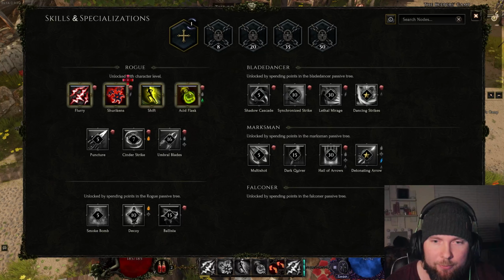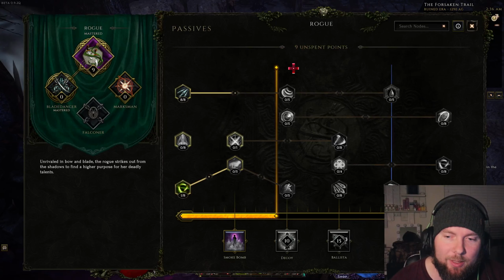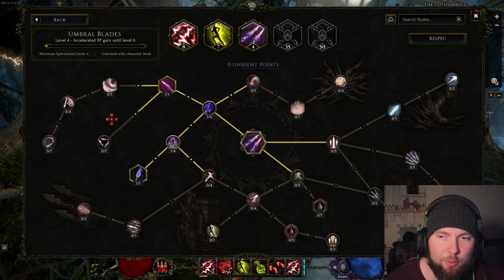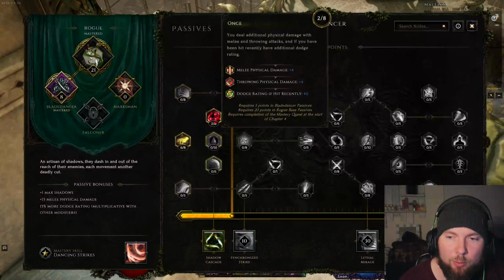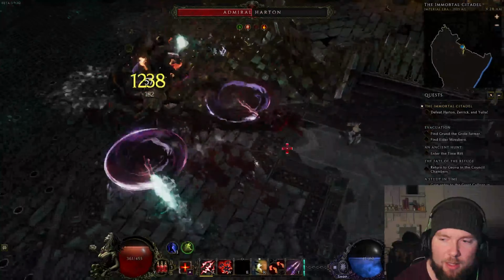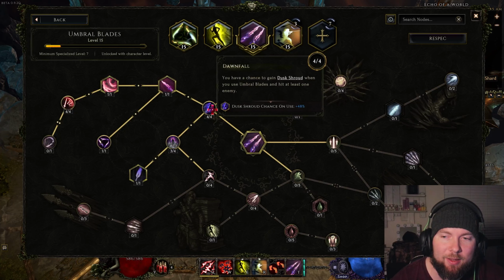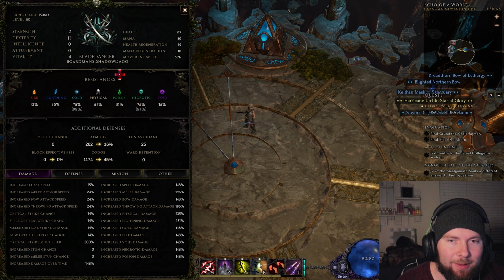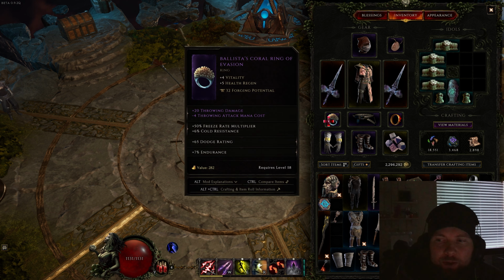Last Epoch | 1 to 76 Shadow Dagger Bladedancer! | Leveling Guide | 0.9.2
𝐓𝐢𝐦𝐞 𝐒𝐭𝐚𝐦𝐩𝐬:
0:00 Intro about the build
1:01 Level 4
2:56 Level 8
5:21 Level 14
9:19 Level 20
12:56 Level 22
15:26 Level 28
18:05 Level 35
22:02 Level 41
25:56 Level 50
31:55 Level 60
34:50 Level 76